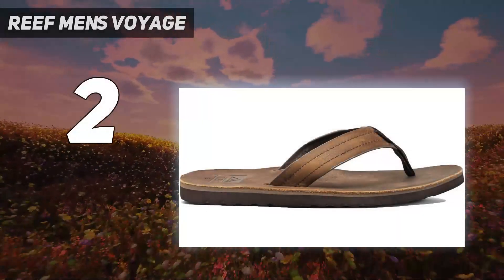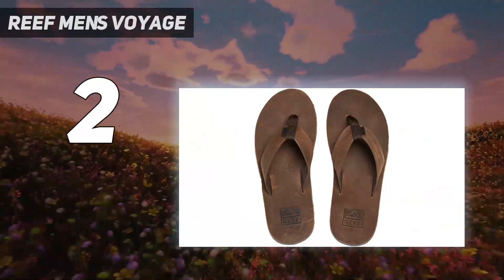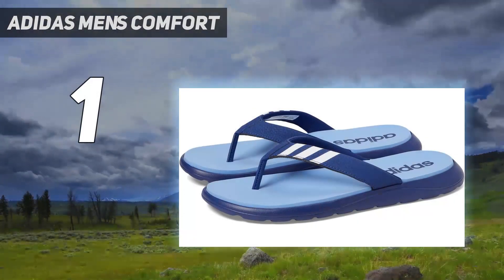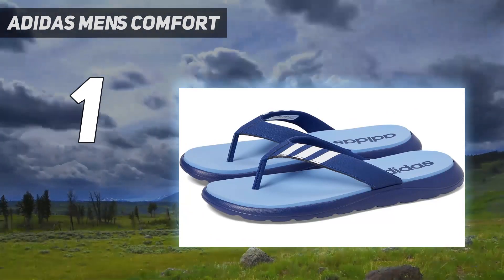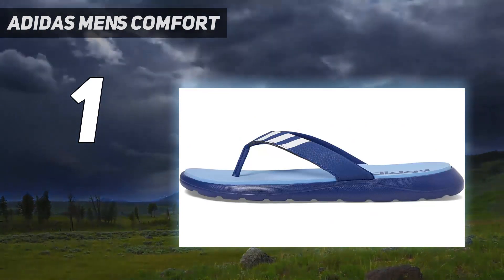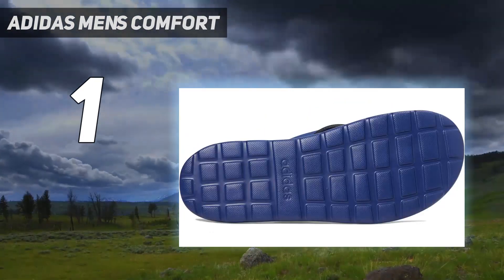Top 5 Best Mens Flip Flops 2024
Here is the Updated Prices of the Best Mens Flip Flops in 2023!

Things that we mentioned in this video:
1. adidas Men's Comfort  - B09Y2M2TLS
2. Reef Men's Voyage - B01GP0XH0I
3. Rainbow Sandals Men's  - B000ES98Z6
4. Chaco Men's Lowdown  - B07ZPMGY7S
5. UGG Brookside Flip - B094BVSZTY